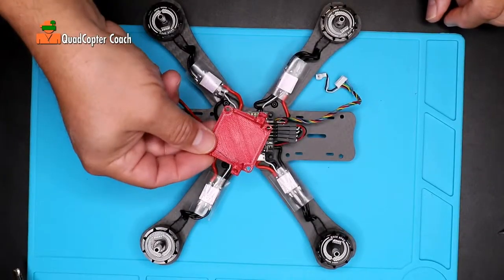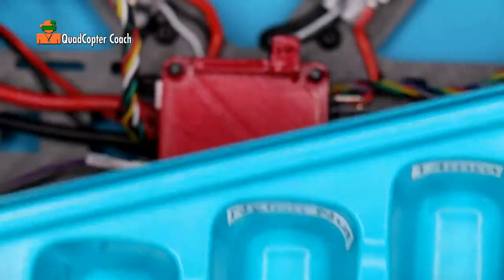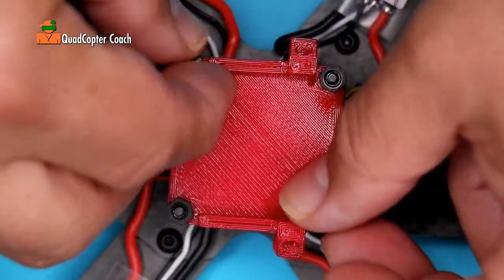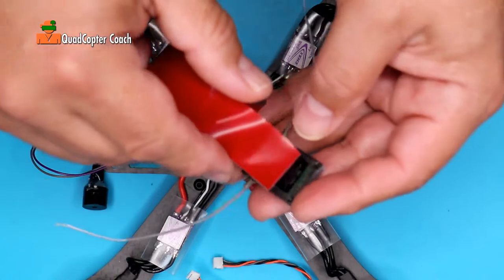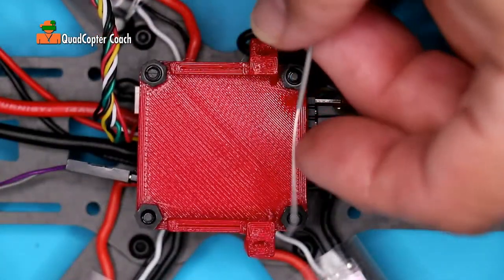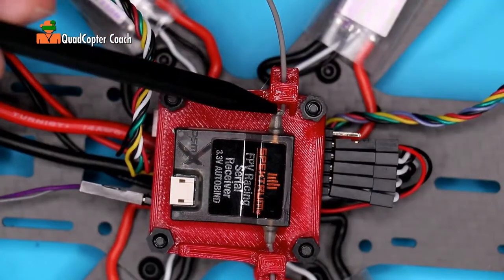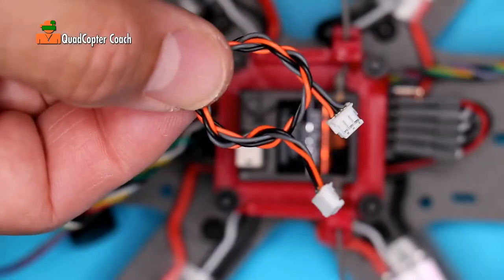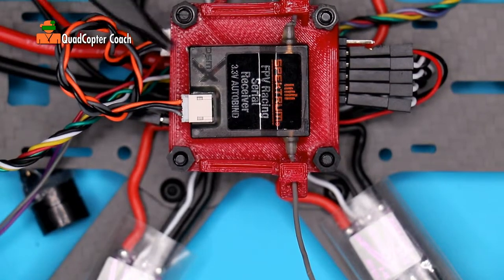35-Mounting the 3D printed Receiver Deck